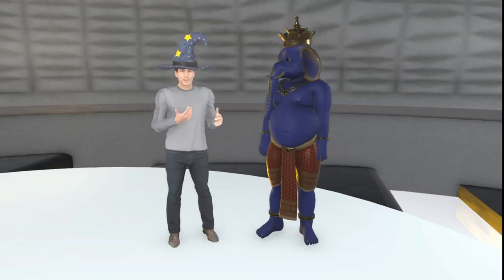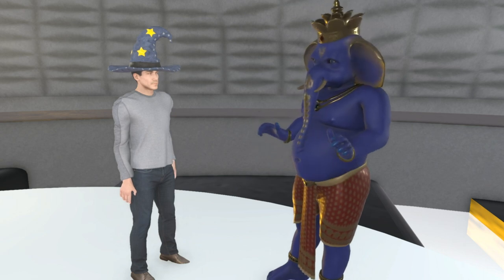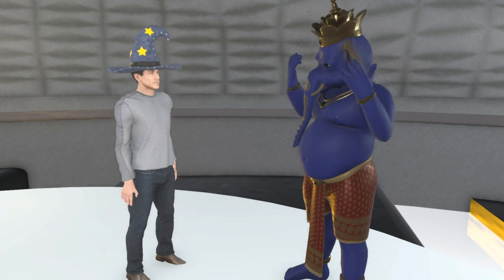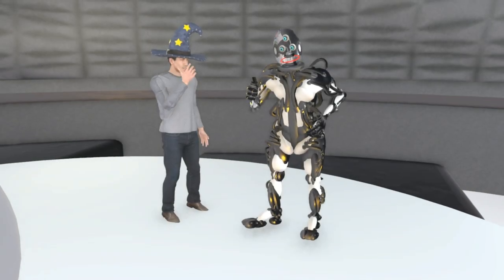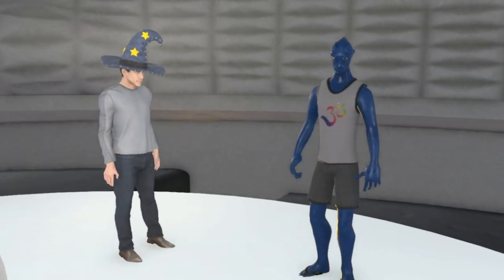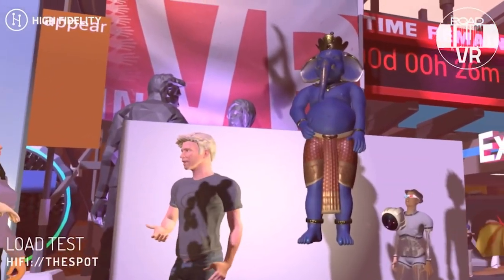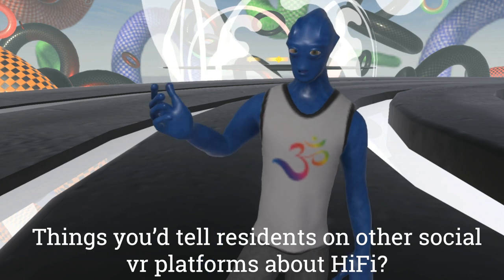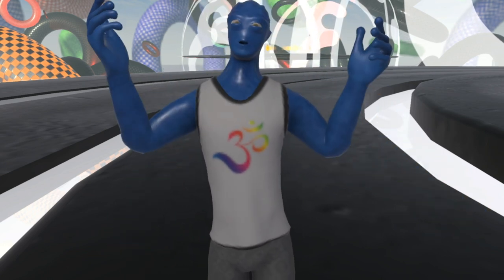Metaverse Newscast Episode 5: Ryan Schultz Interviews Chris McBride - March 2019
Metaverse Newscast is a show which covers the personalities and stories behind social VR, virtual worlds and the metaverse. In episode 5, host Ryan Schultz interviews Chris McBride,  the award winning High Fidelity avatar creator.

Host: Ryan Schultz of Metaverse Newscast.    Twitter: @quiplash

Producer, Editor: Andrew William - Owner,  Imagine That Productions